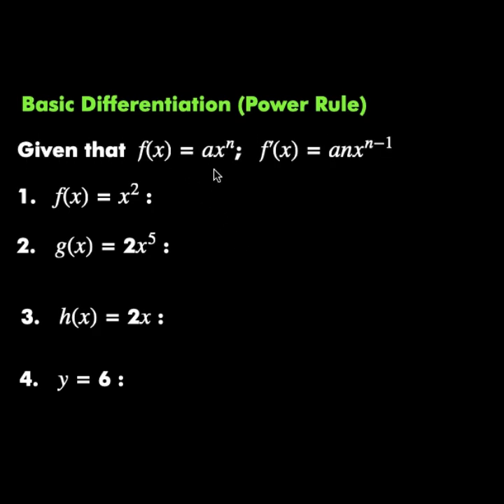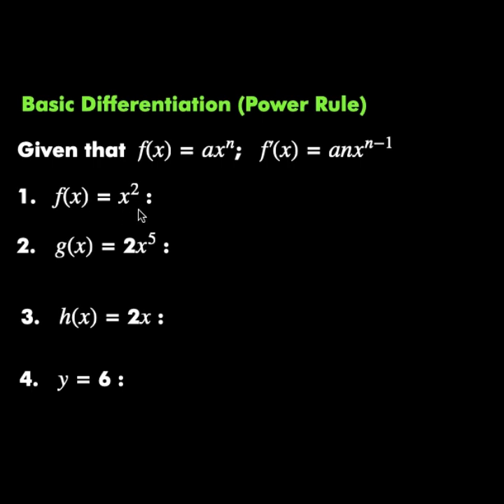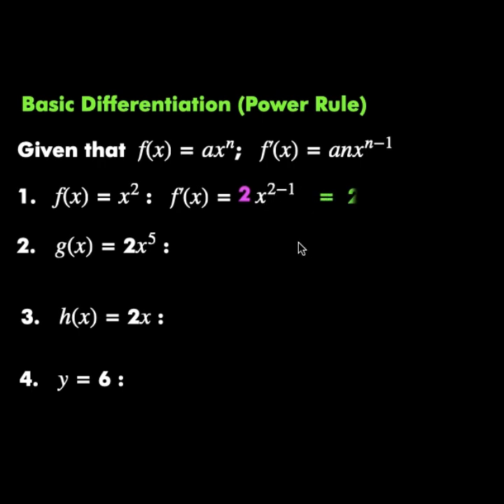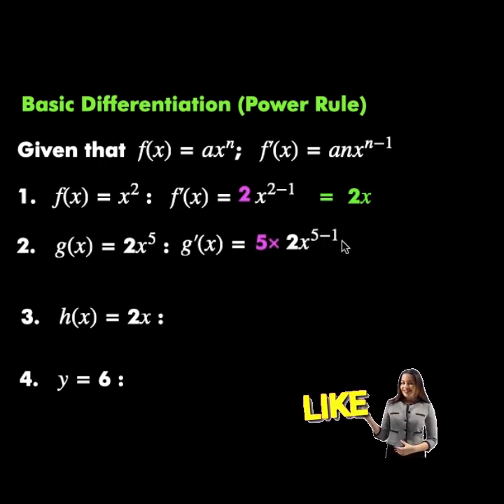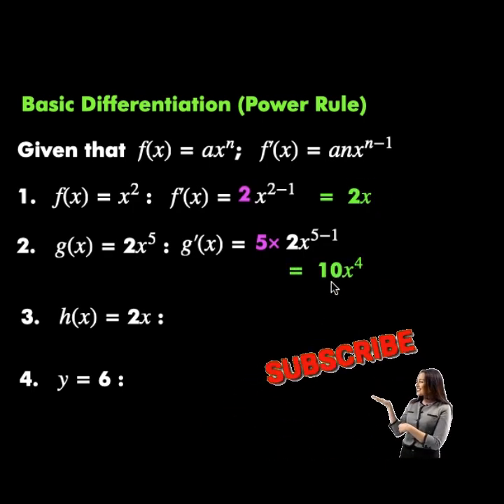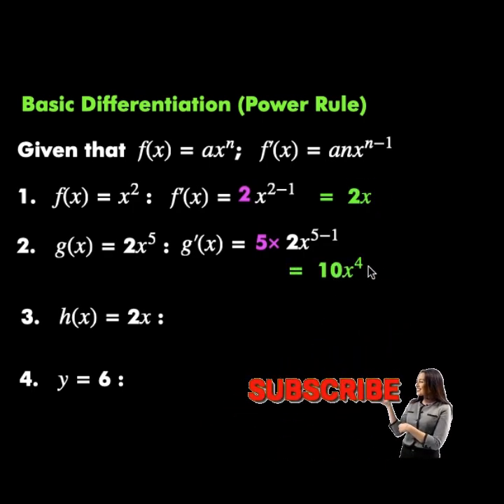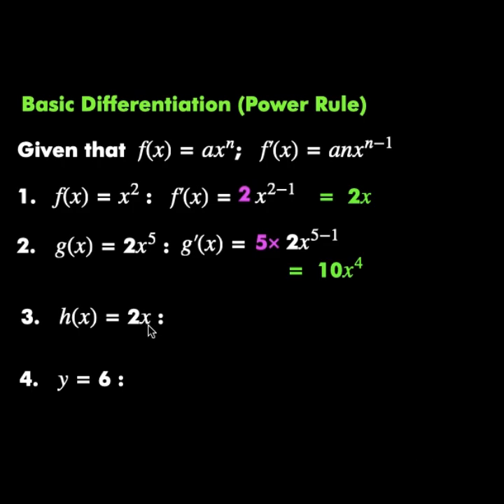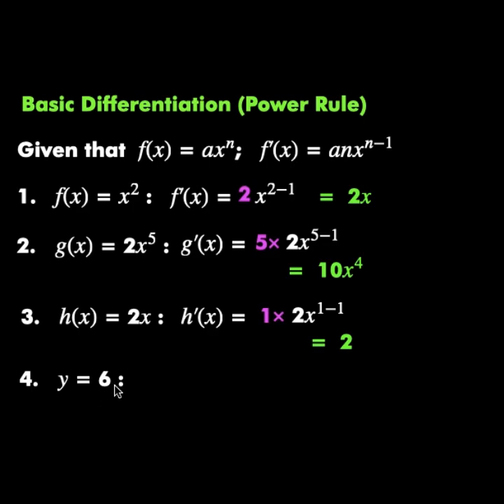DIFFERENTIATION Power Rule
Next, Negatieve Power rule
Musician: VN VideoEditor